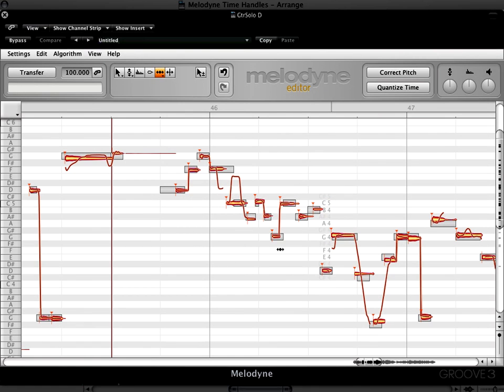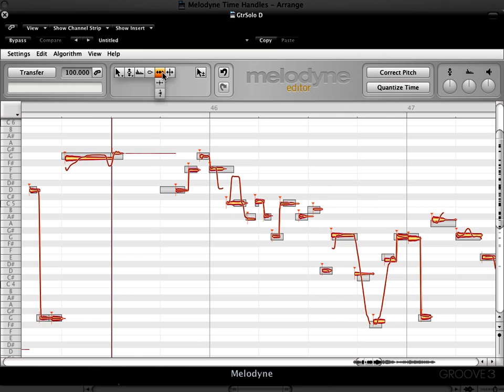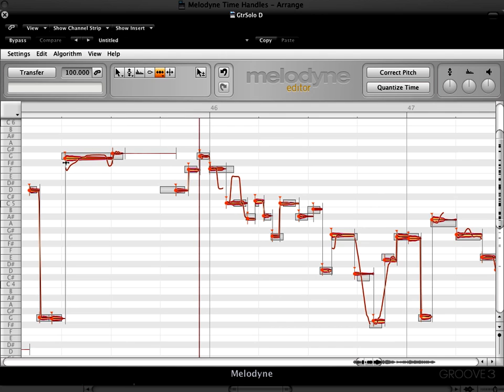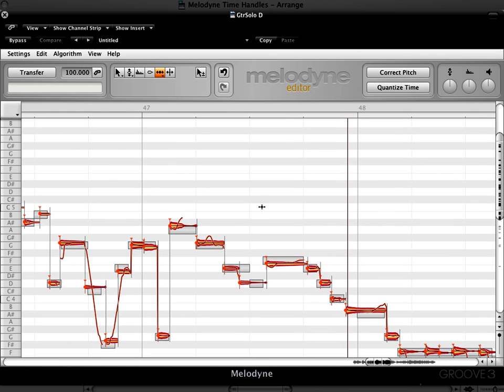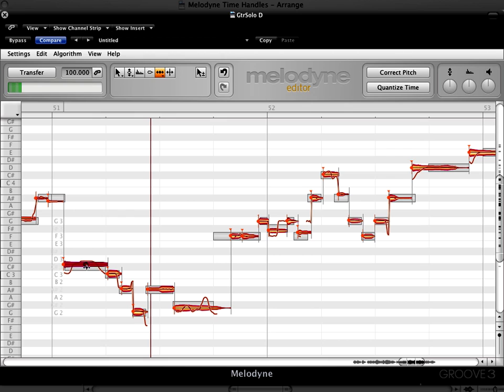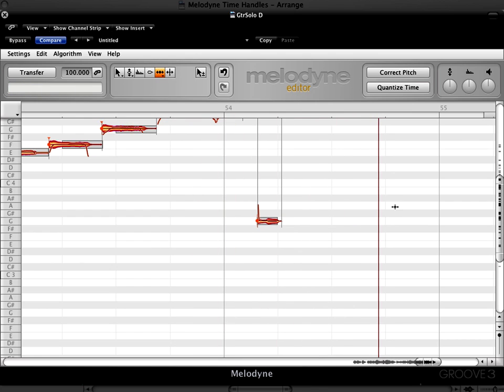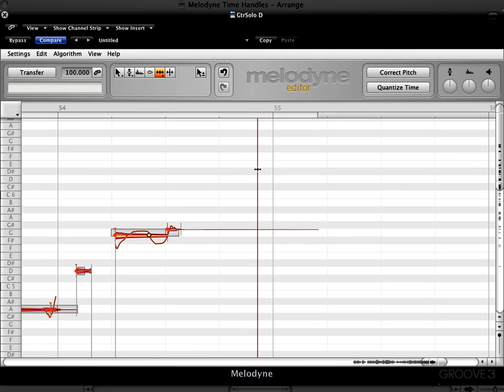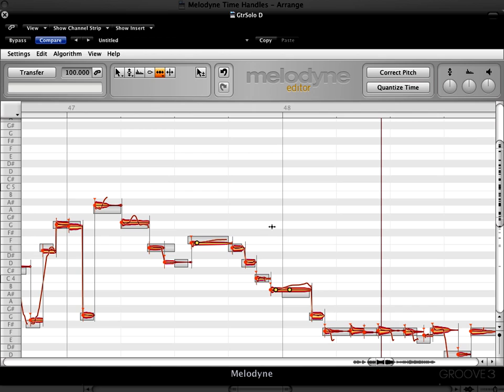The Time Handle Tool - Melodyne Explained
See how the new time handle tool is used to influence the evolution of a note. Different stages of a note can be stretched or shortened without affecting its overall timing or duration.